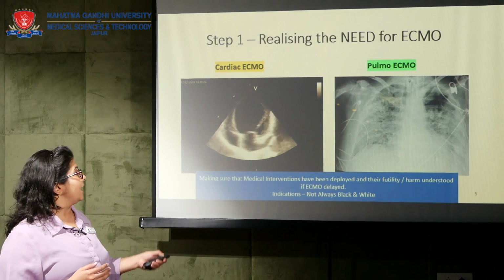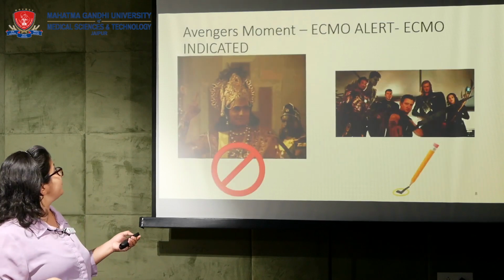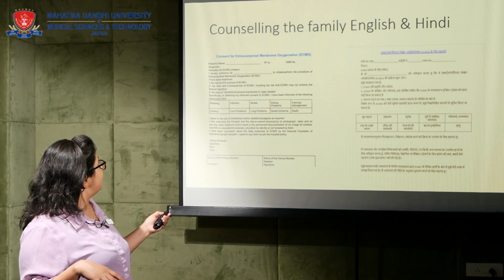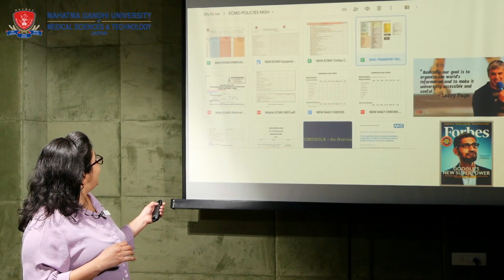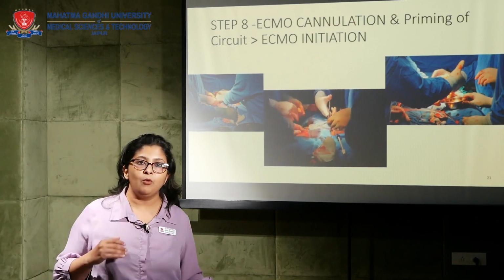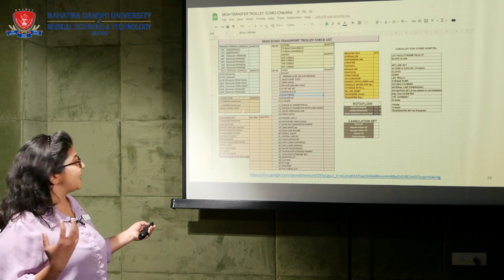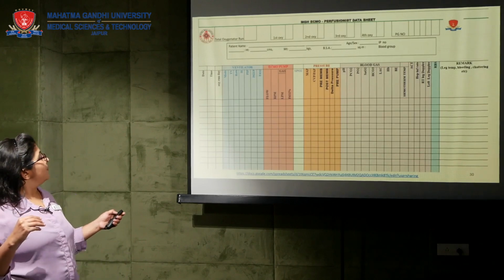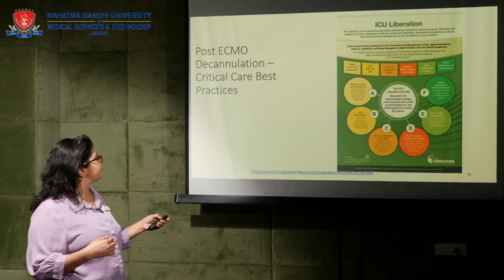DR SRISHTI JAIN